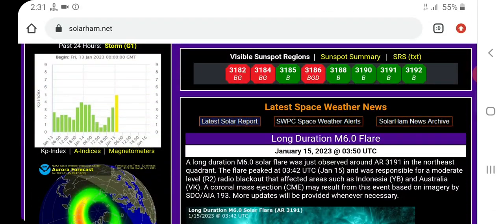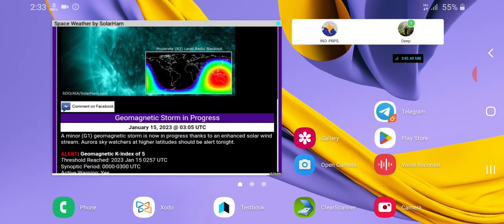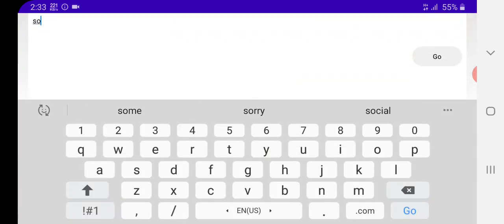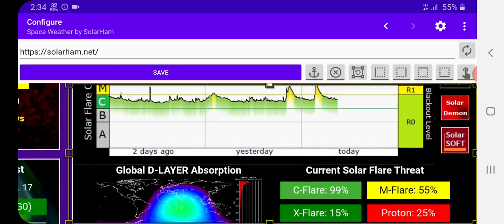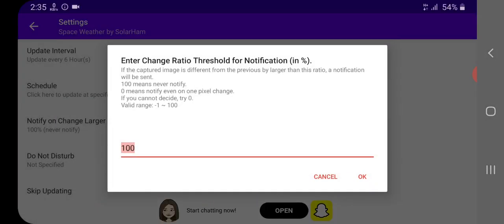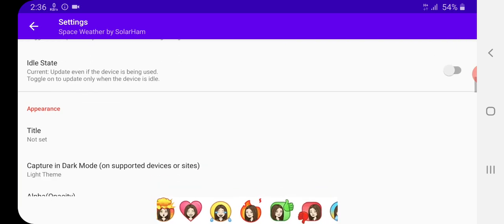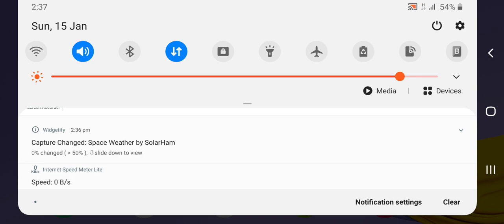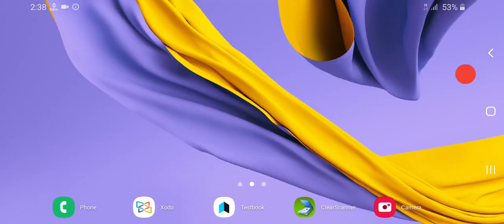Awesome app for solar flare CME EMP prepping